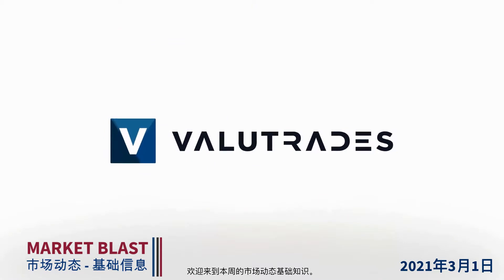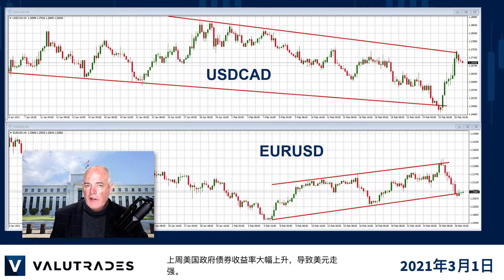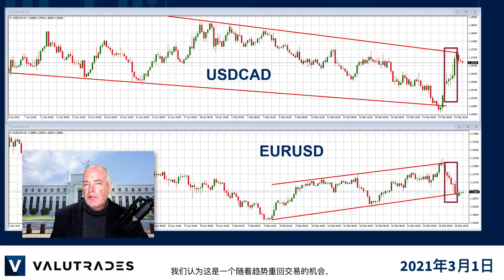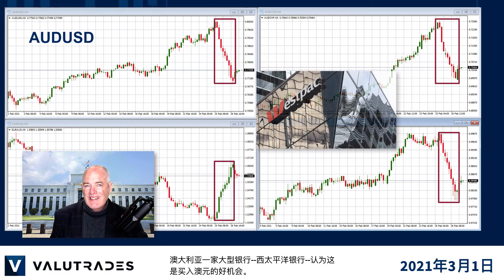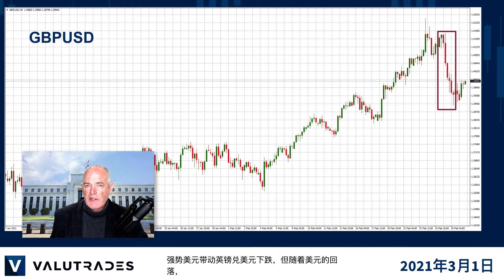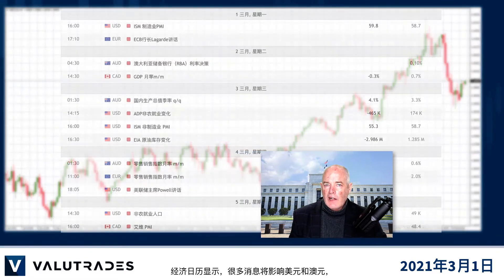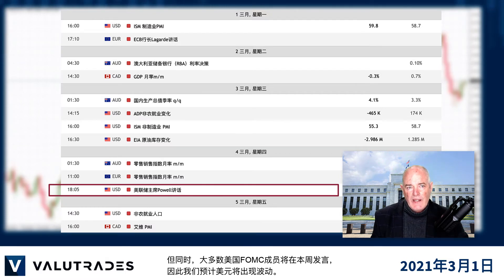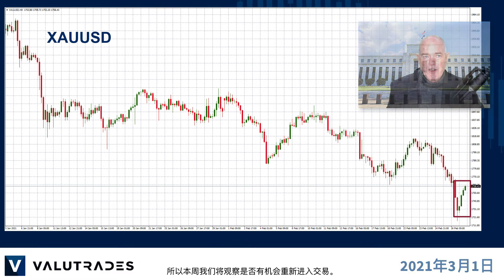交易AUDUSD多头？ 一家大银行说："是的！"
欢迎来到本周的市场动态基础知识。

我是Brad Alexander，今天代表Valutrades，我们将看一下GBPUSD，黄金（XAUUSD），AUDCAD，AUDUSD，USDCAD和EURUSD。

好的。 债市和外汇有什么关系？

好吧，这周……将表示一切关联！

上周美国政府债券收益率大幅上升，导致美元走强。

因此，如果我们看一下美元加元和欧元兑美元等货币对，我们看到这推动了价格走势与趋势相反，我们认为这是一个随着趋势重回交易的机会，而今天上午价格走势似乎验证了我们的想法。

然而，最大的新闻是澳元的戏剧性暴跌。

今天上午我们看到，澳储行大量买入自己的政府债券，以阻止下滑。

澳大利亚一家大型银行--西太平洋银行--认为这是买入澳元的好机会。

这里也是，看看在暴跌前，哪个澳元对的走势最强。

强势美元带动英镑兑美元下跌，但随着美元的回落，周三将公布英国预算案，财政大臣暗示稍后将加税，但现在的经济刺激措施，将对英镑产生积极影响，以及英国封锁和疫苗计划的消息，看起来也很乐观。

经济日历显示，很多消息将影响美元和澳元，包括澳大利亚的利率决定和美国的非农就业，但同时，大多数美国FOMC成员将在本周发言，因此我们预计美元将出现波动。

如果您关注上周的市场动态技术知识，您可能已经做空了黄金，我们可以看到发生了什么，并希望您已完成交易。

我们可以看到价格回落，逆势而上，所以本周我们将观察是否有机会重新进入交易。

今天就到此结束。 祝您与Valutrades交易愉快，我们明天见。